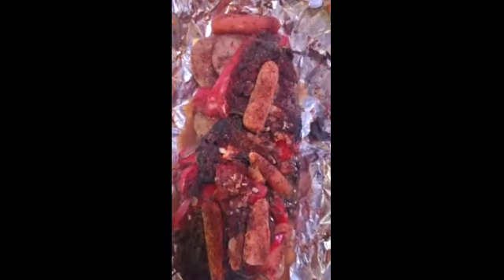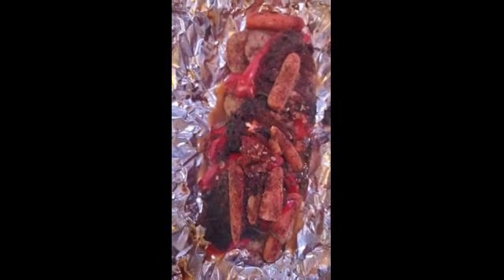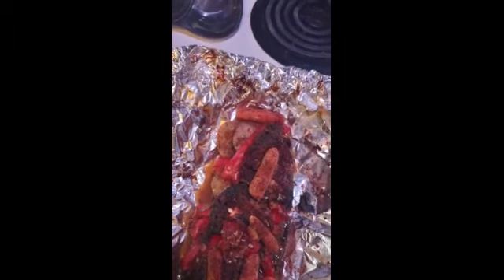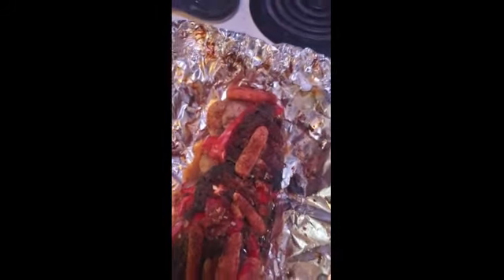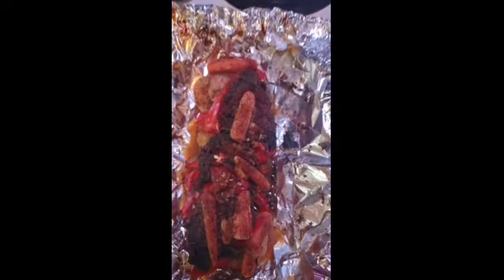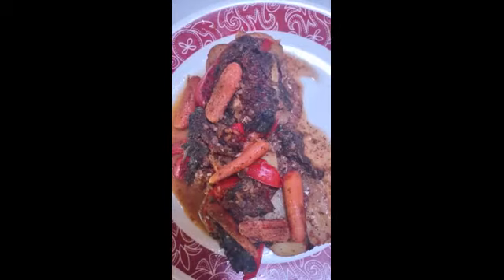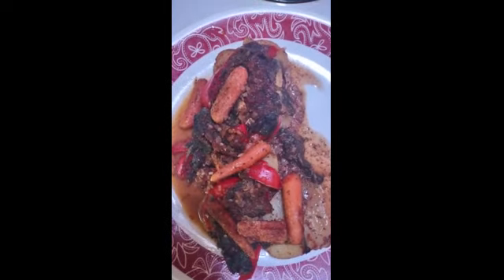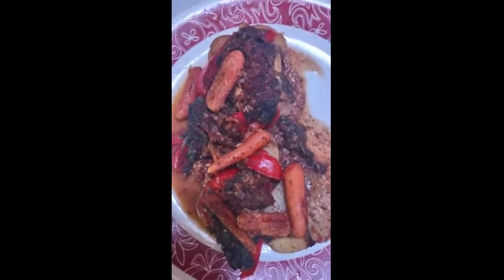Fish and Spinach packets "Oh My"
Take your foil and spray with non stick spray then add fish season,thinly slice your choice of potatoes and add a couple on top of your fish season with desired seasonings add on top of the potatoes your spinach season add carrots,butter,black pepper and a pinch of salt if desire close foil packets down the middle then both ends. Preheat oven 400 degrees and bake for 45 minutes depending on oven take out and serve add some squeeze lemon juice for finishing touch "Enjoy"